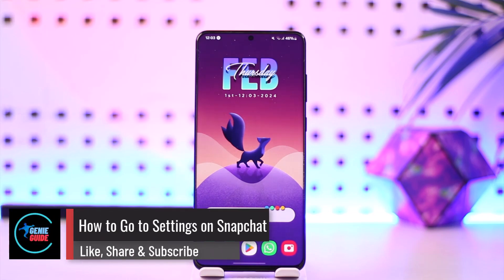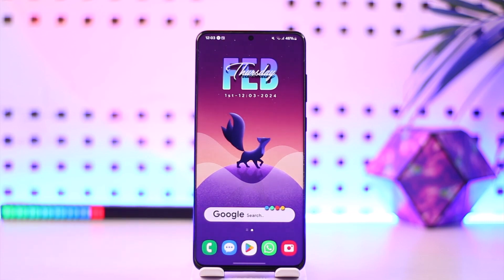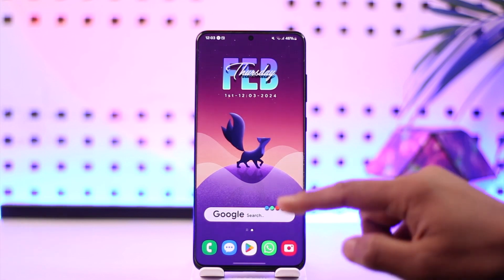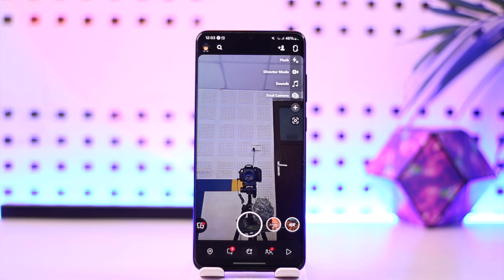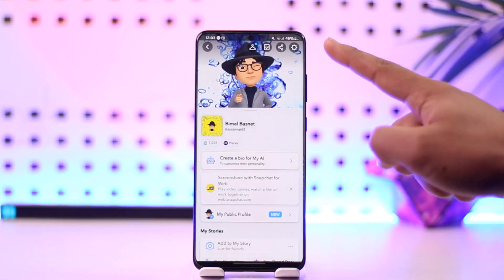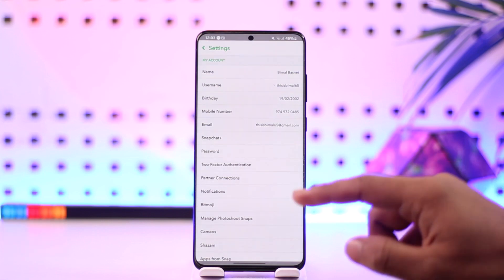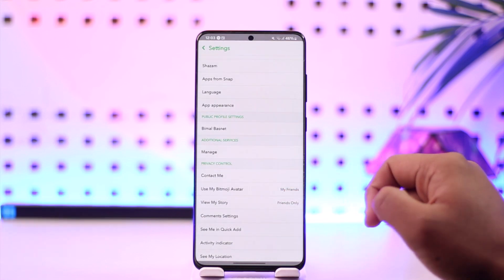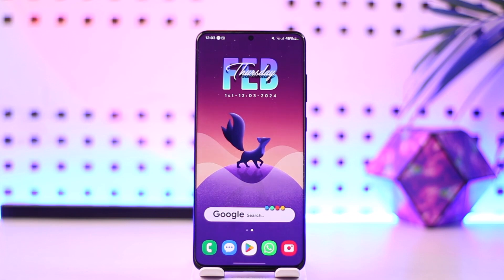How To Go To Settings On Snapchat !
In this video, I will show you how to go to Settings on Snapchat.

~ Chapters:
0:00 Introduction
0:11 Go to Settings On Snapchat
0:50 Conclusion